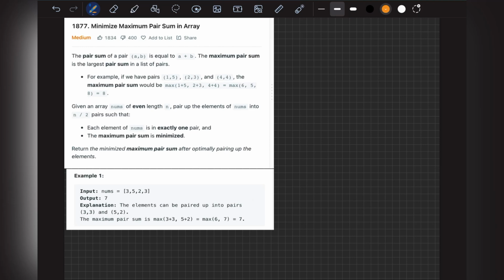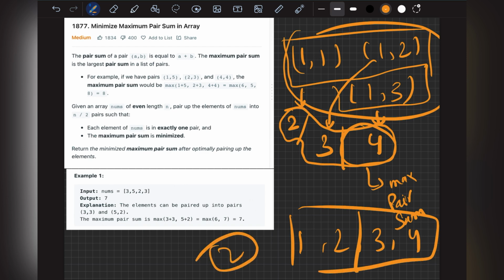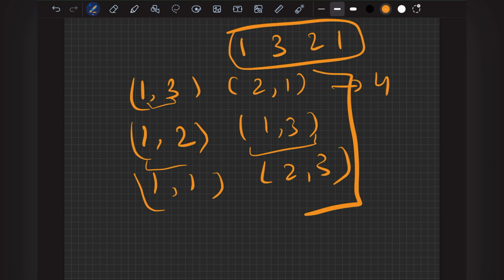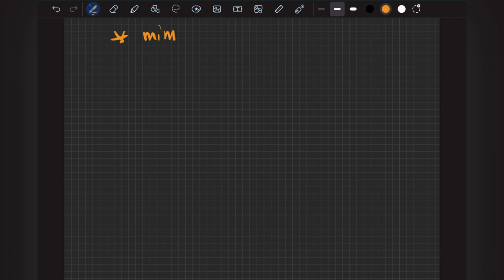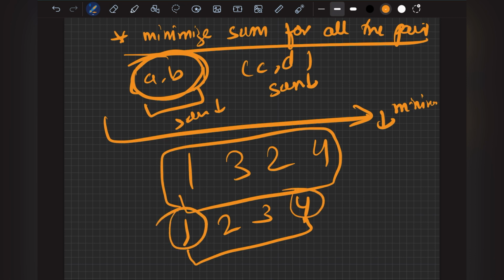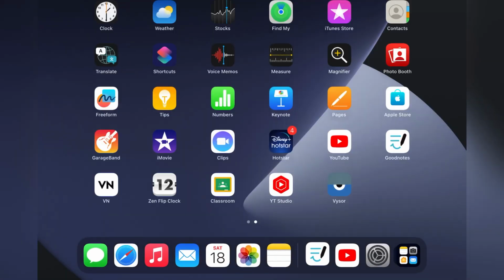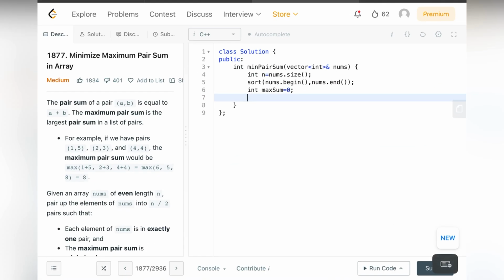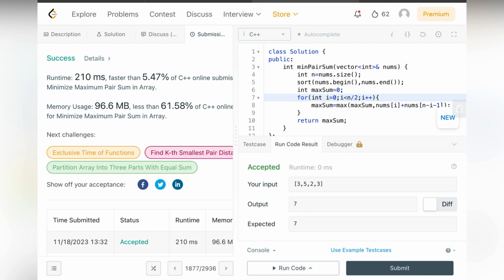Leetcode Daily Challenge | Minimize Maximum Pair Sum in Array | O(nlogn) | Optimal Solution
Solved the last day leetcode daily challenge.
It was a confusing question but if understand the logic it will be very easy.

Try to explain it in simple words. Shoot your feedbacks below.